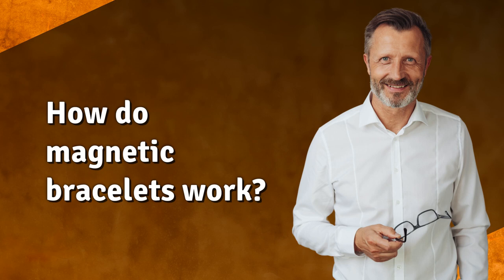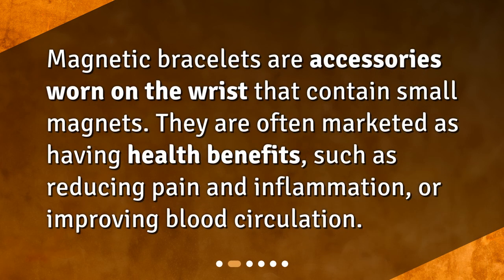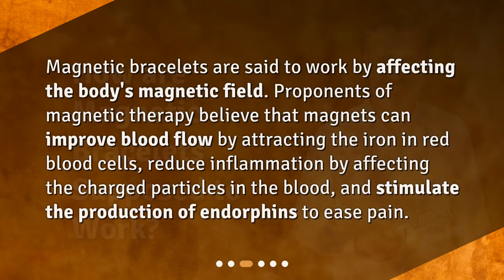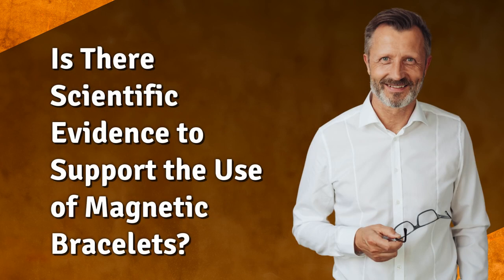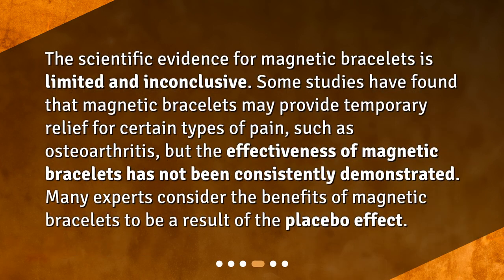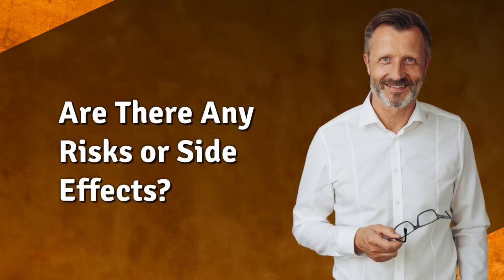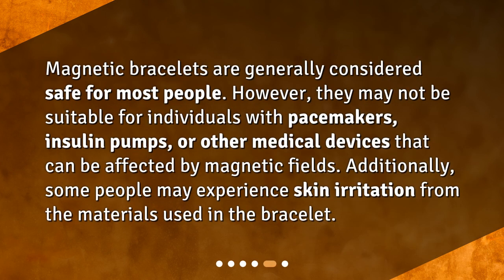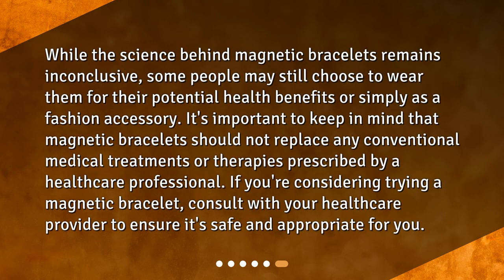How do magnetic bracelets work?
How Do Magnetic Bracelets Work? • Unlocking the Mystery of Magnetic Bracelets: Science or Placebo? Find out in our latest video where we explore how these wrist accessories work, their supposed benefits, and the scientific evidence behind them. Discover whether these bracelets are safe for you and why some people still swear by them. Tune in now!

00:00 • How do magnetic bracelets work?
00:11 • What are Magnetic Bracelets?
00:28 • How are Magnetic Bracelets Supposed to Work?
00:52 • Is There Scientific Evidence to Support the Use of Magnetic Bracelets?
01:20 • Are There Any Risks or Side Effects?